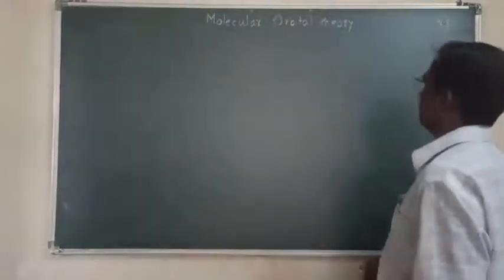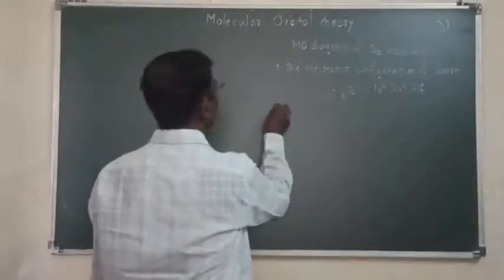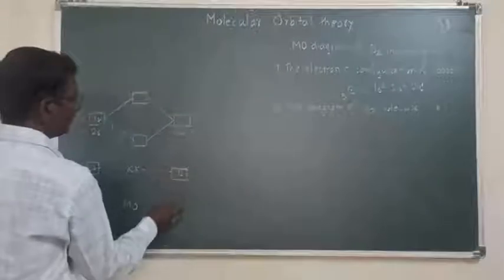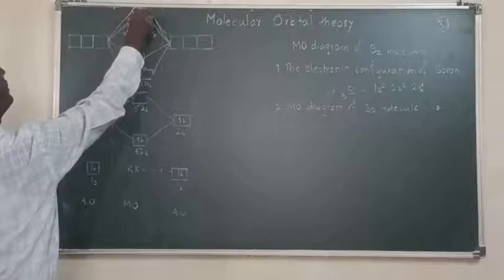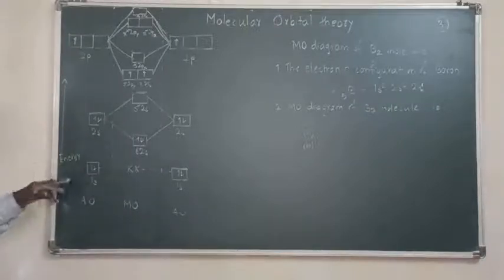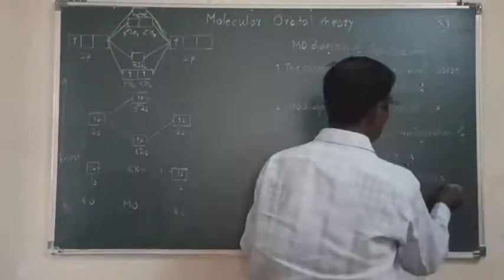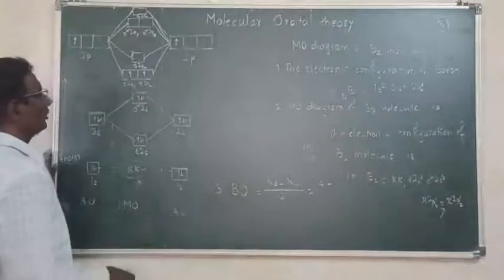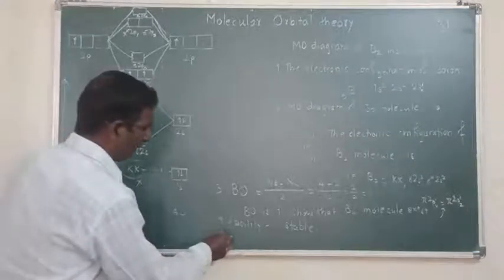MOT 3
Boron molecule